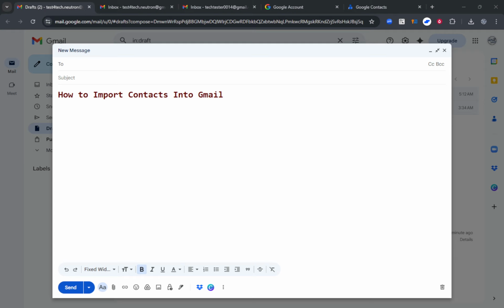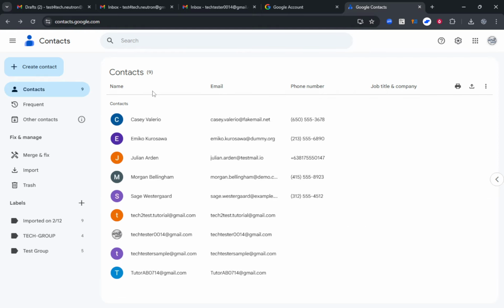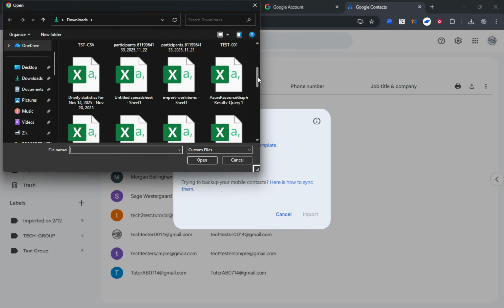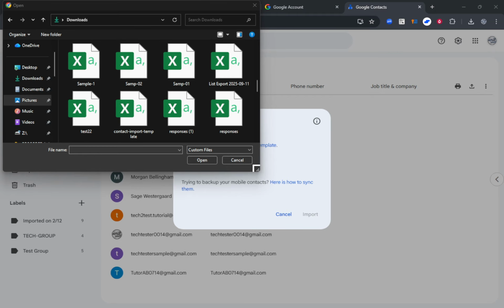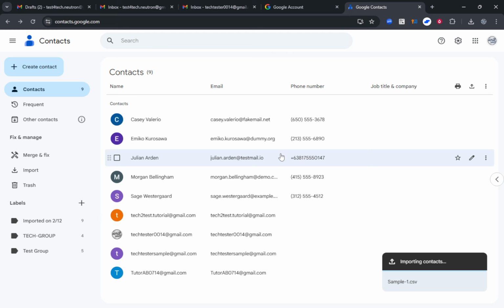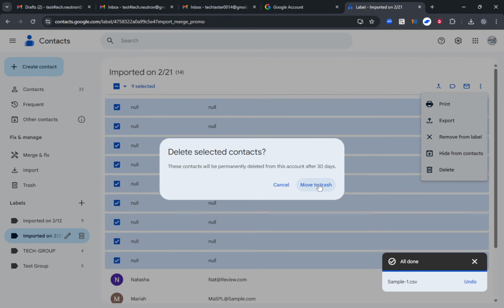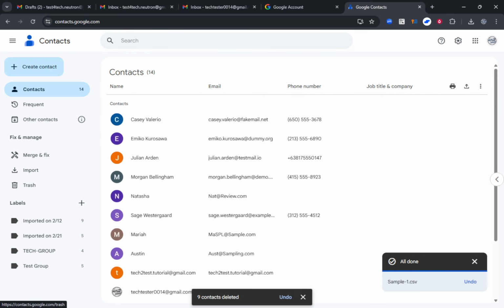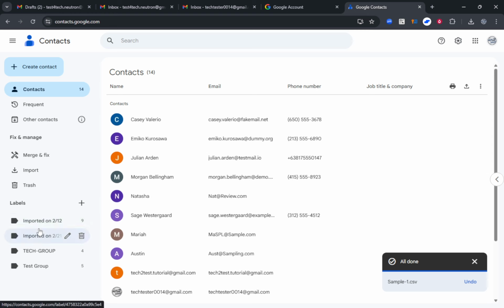How to Import Contacts Into Gmail [2026 Full Guide]